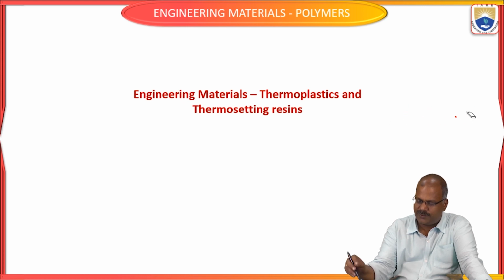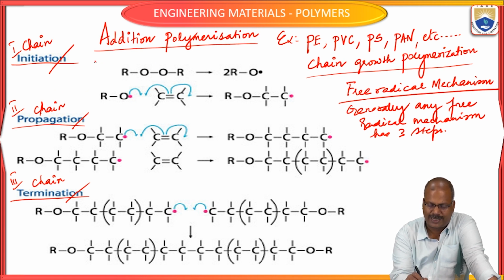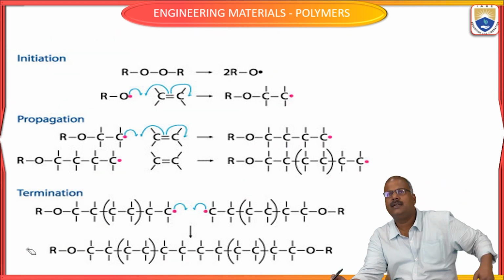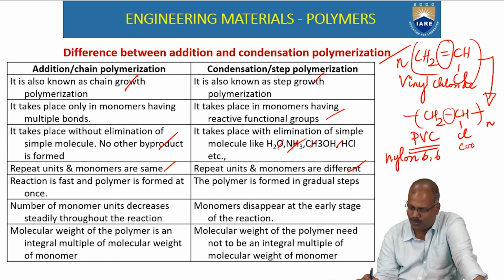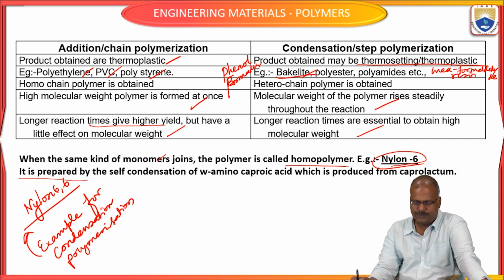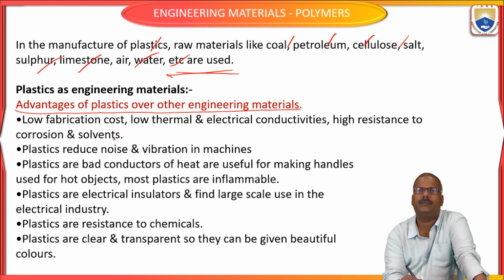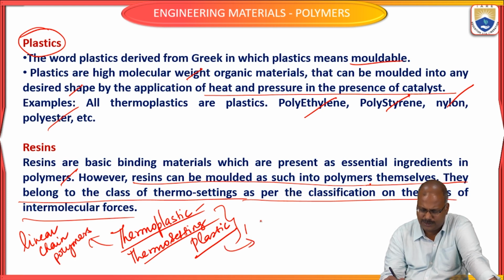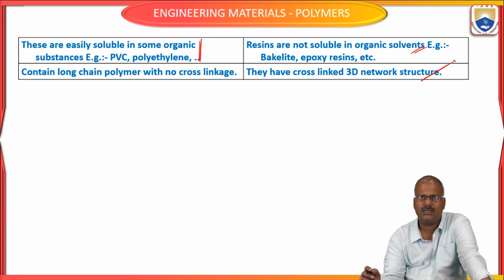Engineering Materials – Thermoplastics and Thermosetting resins by Dr. R Srinivasan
Engineering Materials – Thermoplastics and Thermosetting resins by Dr. R Srinivasan | IARE

Telangana, India.